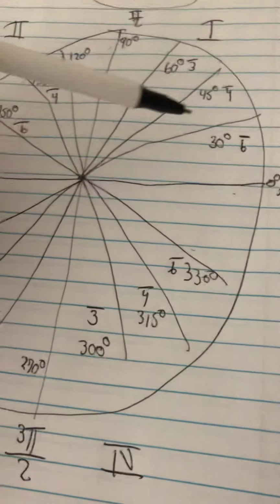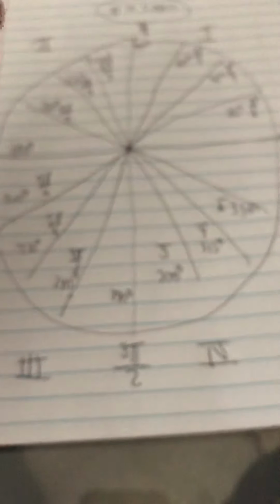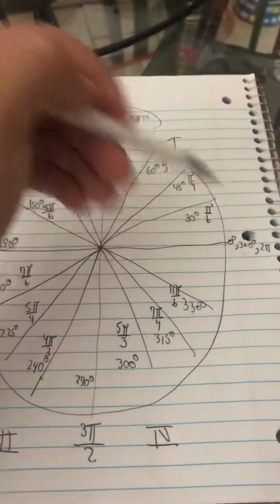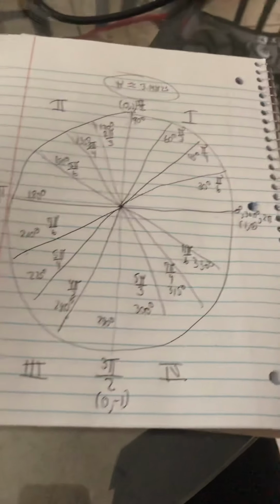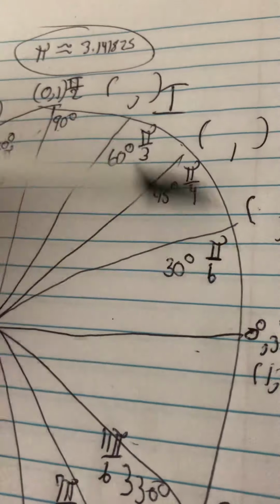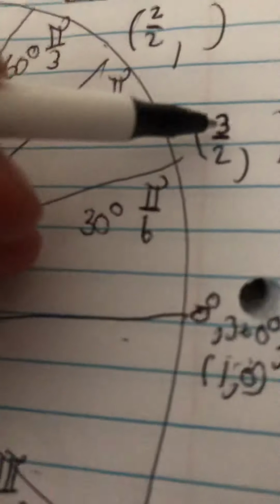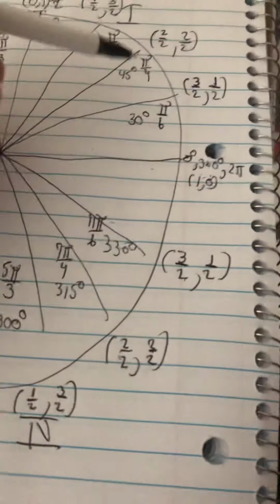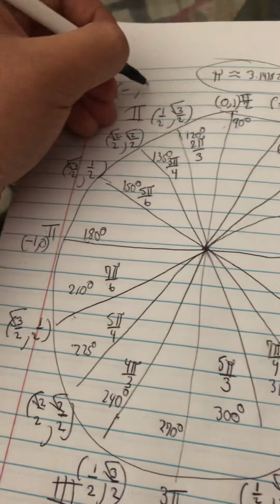Learning the Unit Circle - Trigonometry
Hopefully this helps. Lol